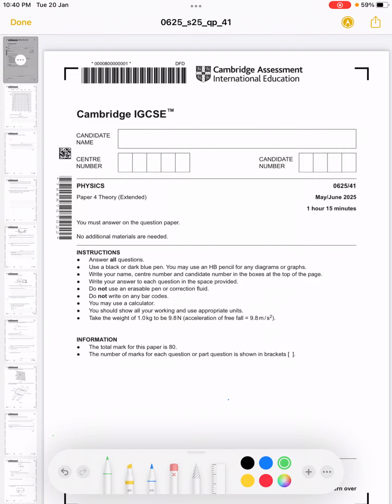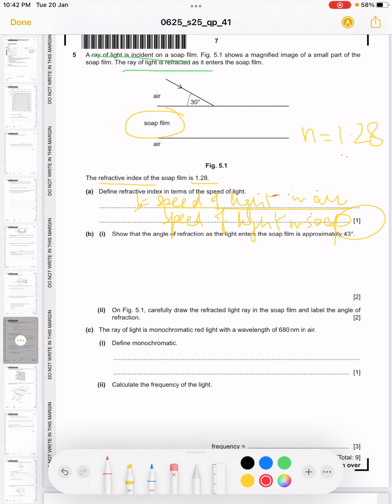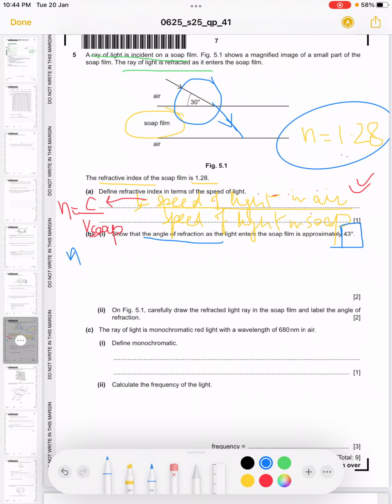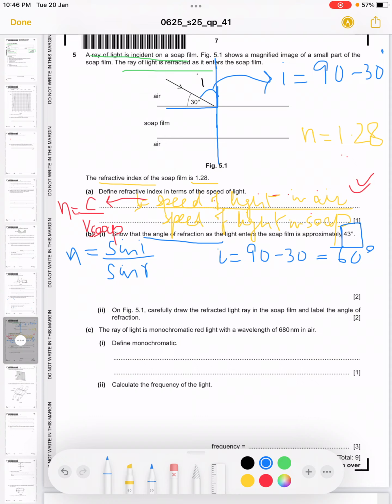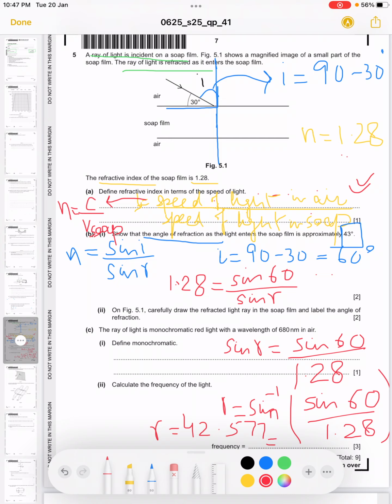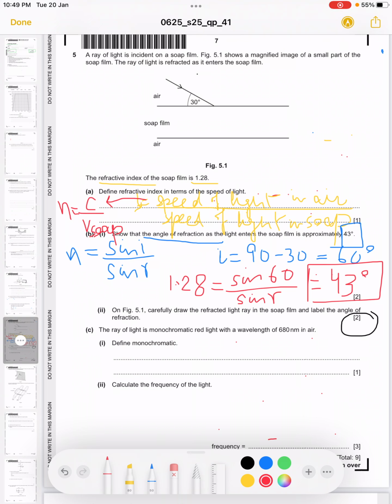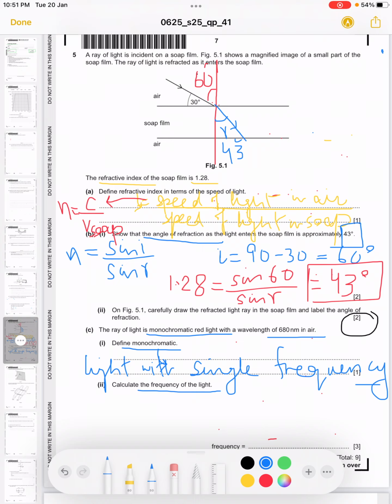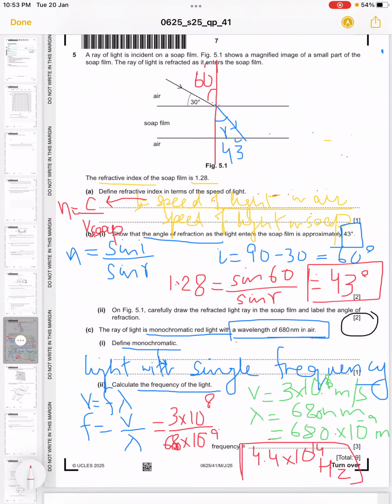IGCSE Physics Past Paper 0625/41-May/June2025-CIE-Solution of Question5 (refraction of ray of light)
In this video, we will solve IGCSE physics past paper 0625/41, May/June 2025 question 5. We will discuss
- Refractive index in term of speed of light
-  the angle of refraction as the light enters the soap film
- monochromatic ray of light
- And find the frequency of the light.
This video helps you understand physics concepts quickly and clearly.

Want more:
For private tuition (offline or online)

IGCSE Physics CambridgePhysics IGCSEPhysicsPaper 2025May/june#ExamPrep#PhysicsRevision#PhysicsTuition